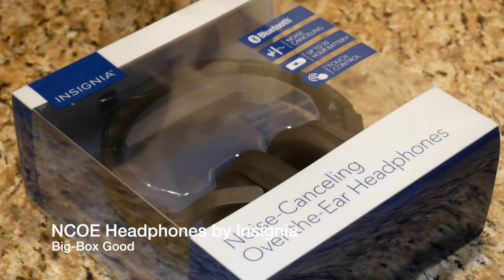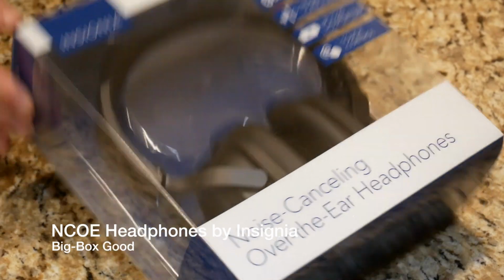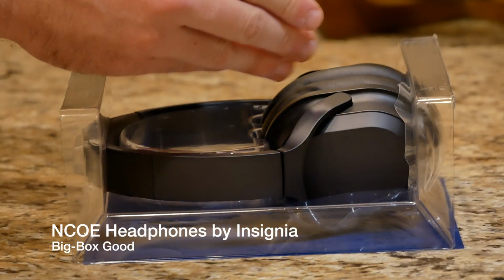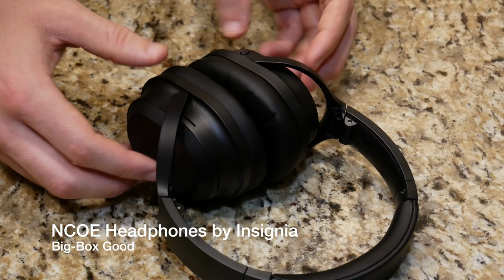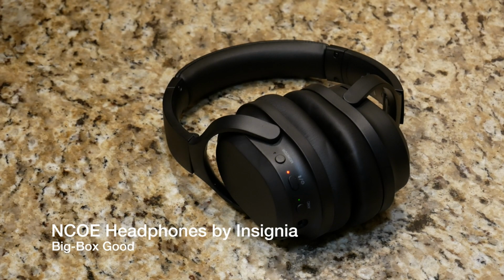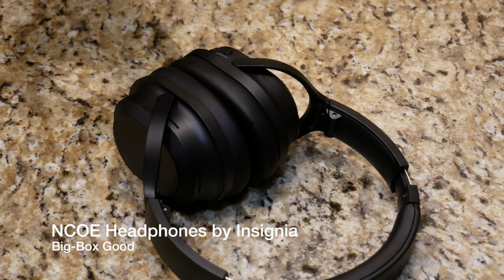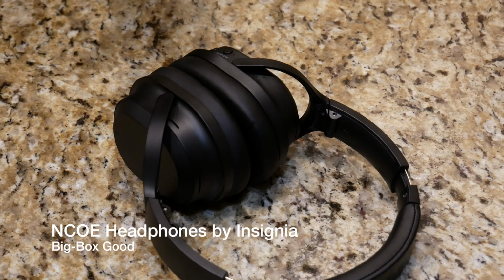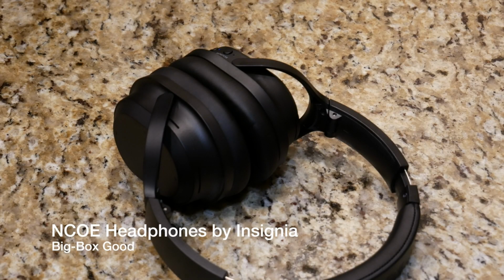Good Enough? BestBuy Insignia Noise Cancelling Headphones Unboxing + First Impressions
John Warminski

Big-Box Good

Convenience Good

Vendor Good

***Buy this product from a vendor

John Warminski